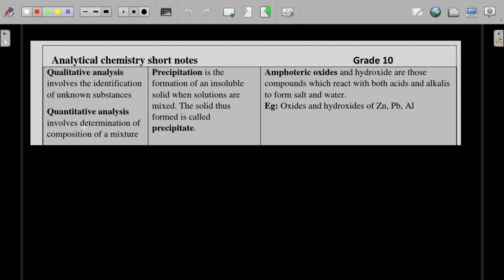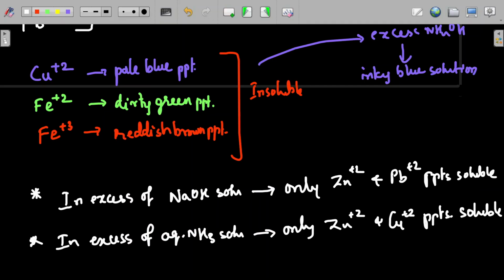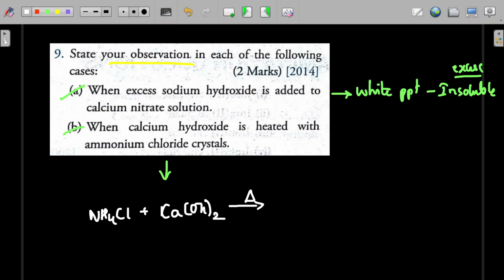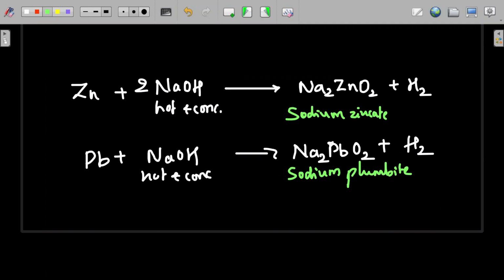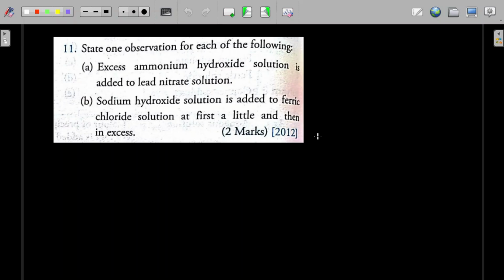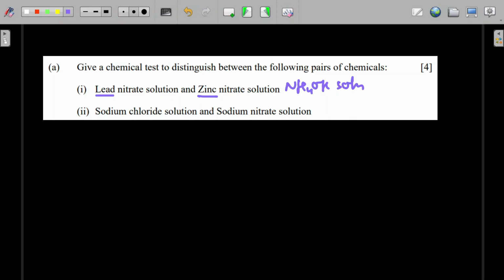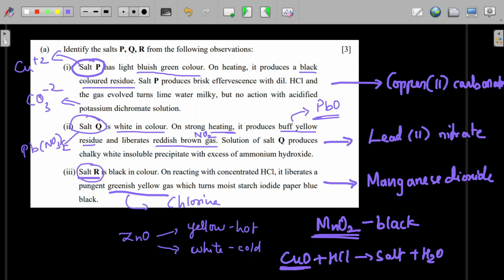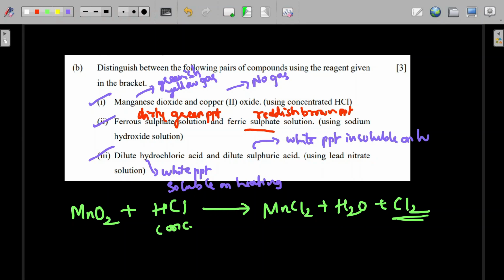Analytical and practical chemistry ICSE 10 crash course